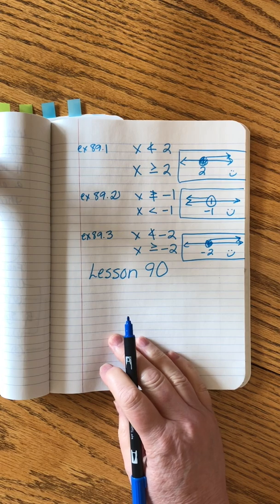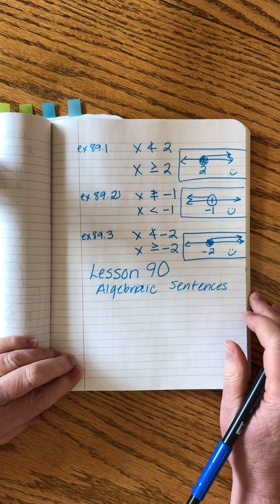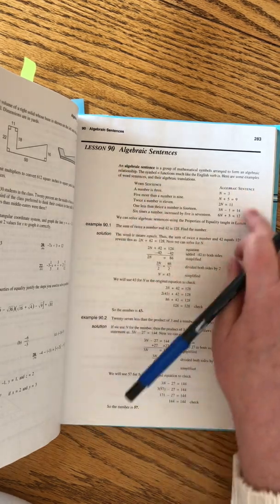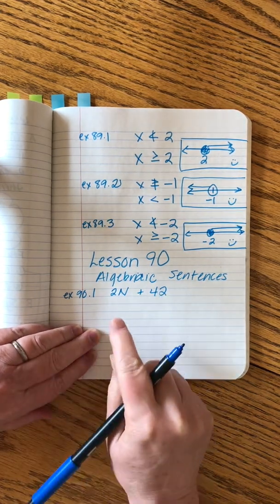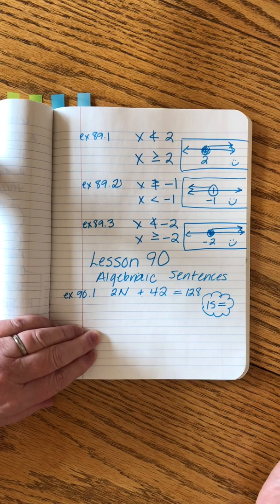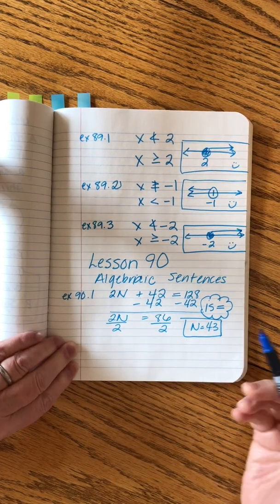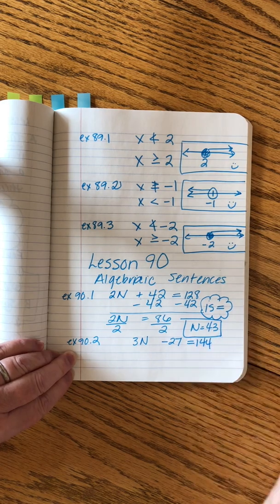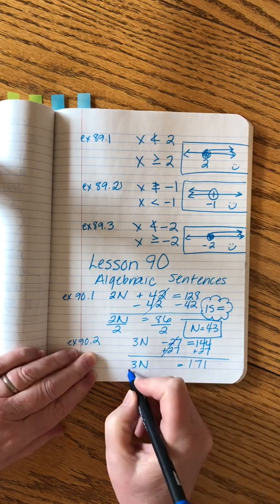Saxon Algebra 1/2 | Lesson 90